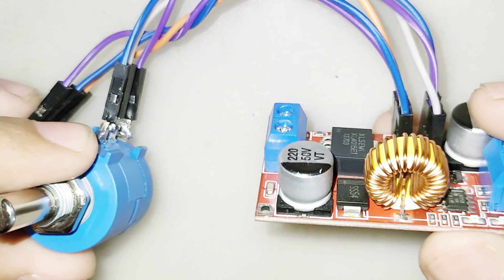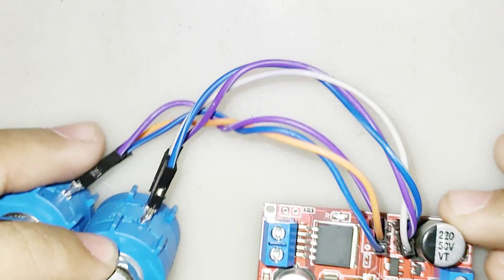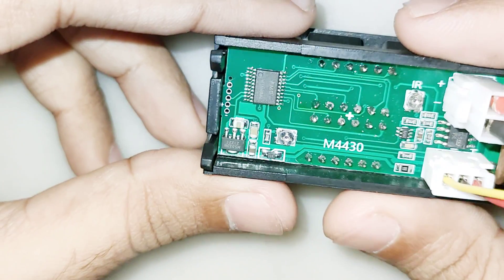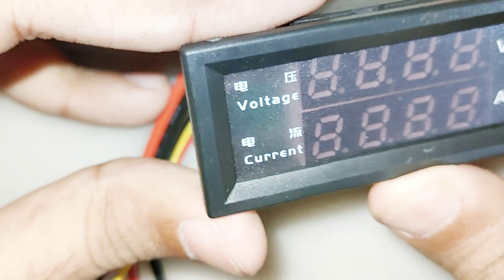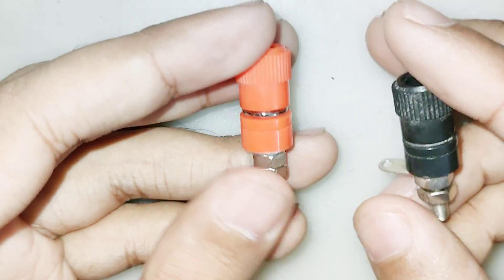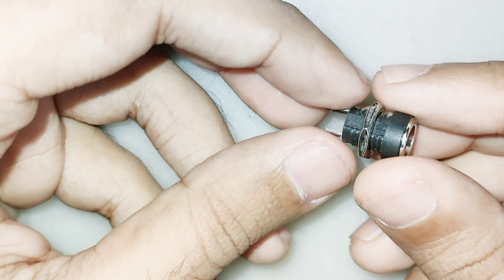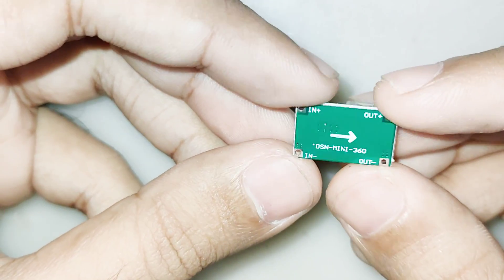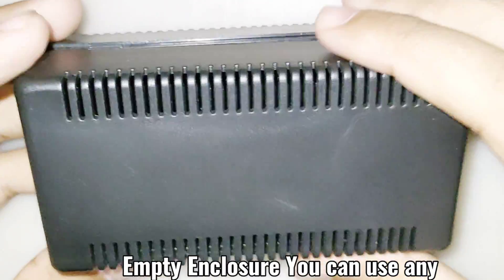How to make a Lab bench power supply 1V To 24V • 0A To 6A ✓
In this video, we're excited to introduce you to our custom-made lab power supply, built around the remarkable XL4015 5A DC-DC Step Down Adjustable Power Supply Buck Module.

The XL4015 is a high-performance DC/DC module that operates at a fixed frequency of 180 KHz. It boasts incredible capabilities, enabling us to drive a hefty 5A load with remarkable efficiency. But that's not all – this module offers low ripple and exceptional line and load regulation, making it an ideal choice for various applications, from electronics tinkering to more advanced projects.

In this video, we'll take you through the entire journey of building our lab power supply using the XL4015 module. You'll learn about its key features, how to adjust the output voltage and current limits, and the practical uses of this versatile power supply in your own projects.

Whether you're a seasoned electronics enthusiast or just getting started in the world of DIY electronics, this video has something for everyone. We'll provide a step-by-step guide, share tips and tricks, and demonstrate the XL4015's capabilities in action.

Join us as we delve into the world of power supplies and show you how this incredible XL4015 module can be a game-changer for your projects.